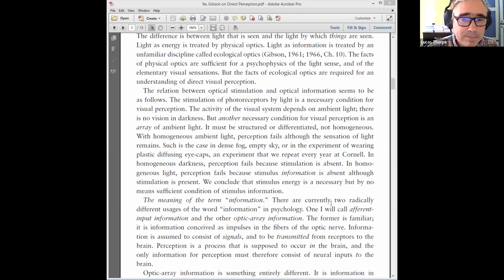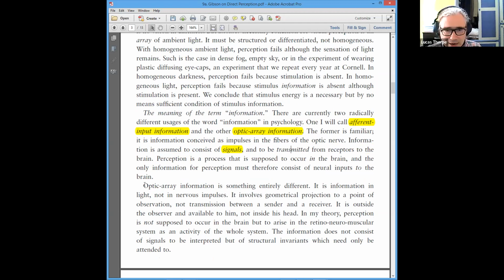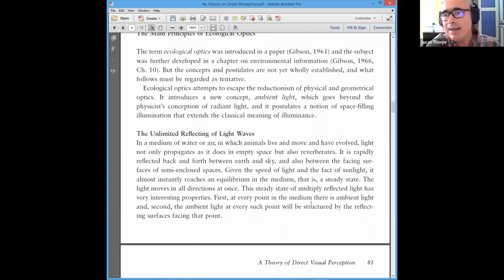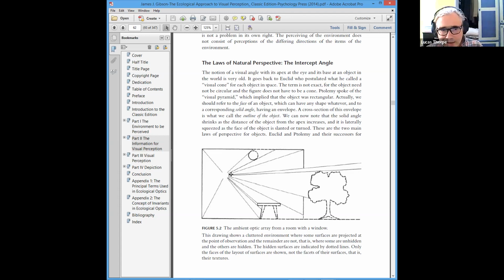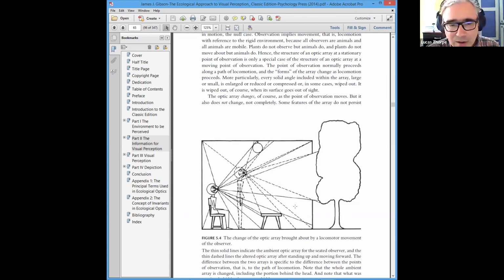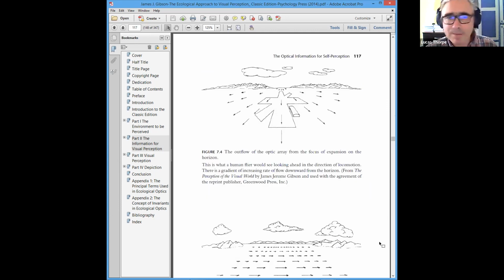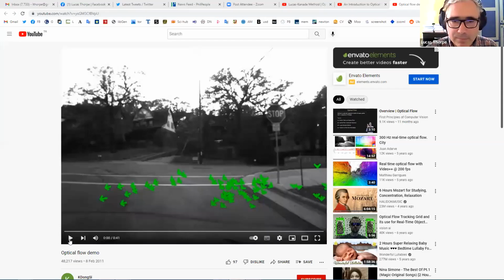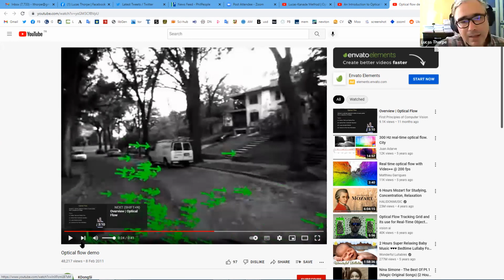12 - 12 Nisan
On Gibson and Hasson ("Direct fit to Nature")